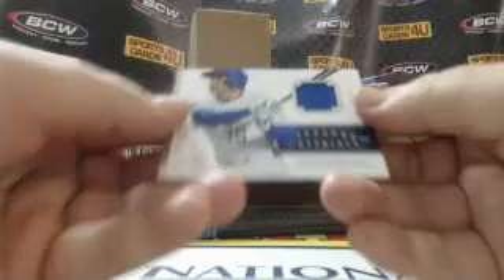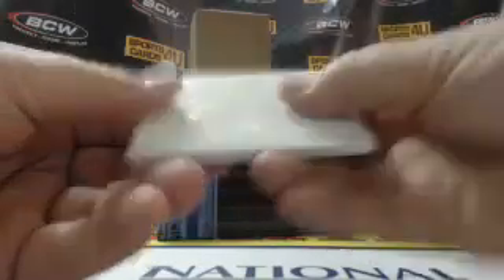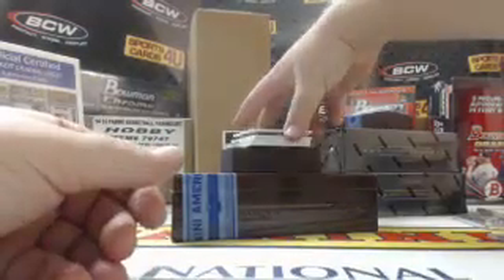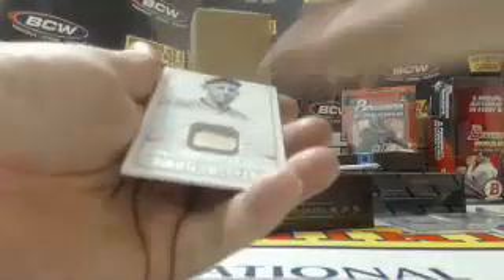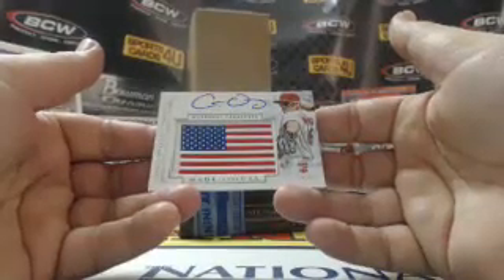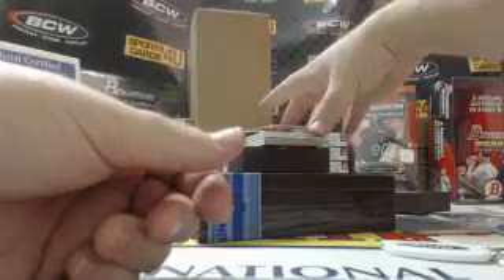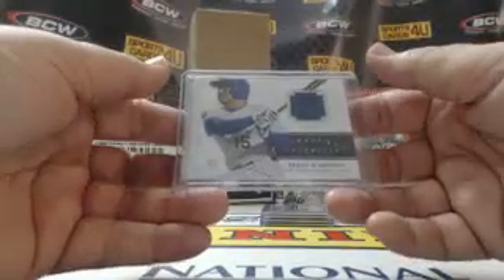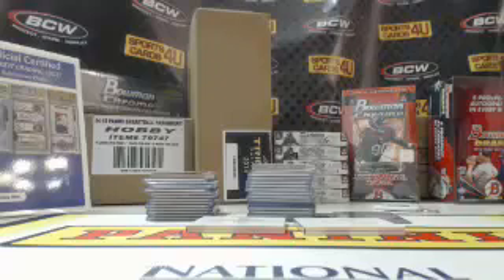2014 Panini National Treasures Baseball 4Box Case Team Break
2014 Panini National Treasures Baseball 4Box Case Team Break #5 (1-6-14) - Captured Live on Ustream